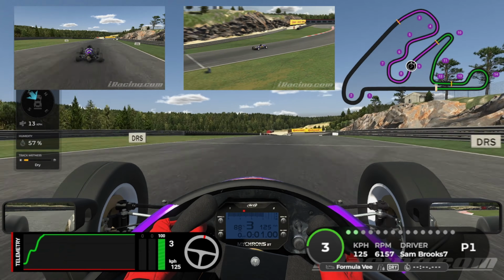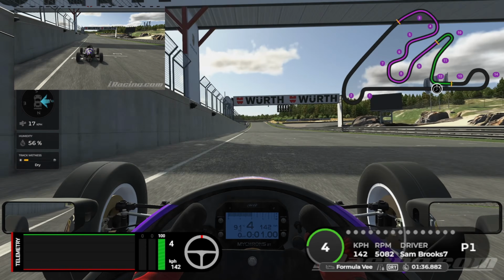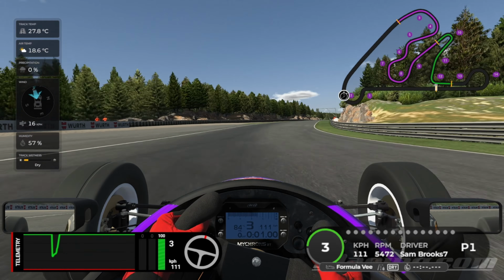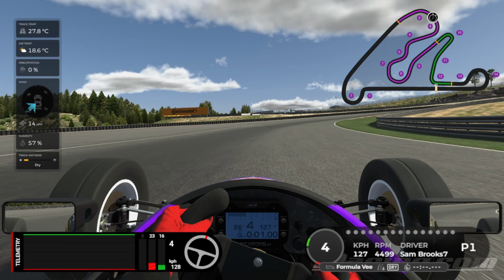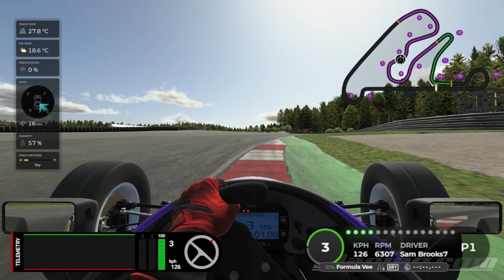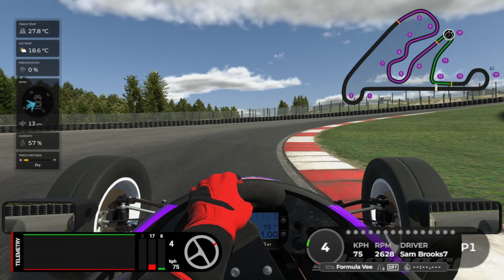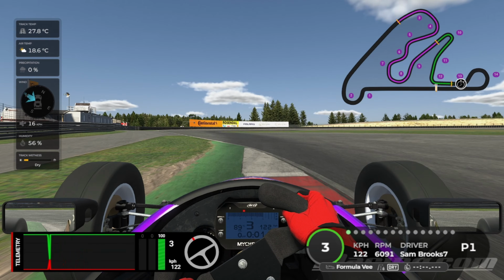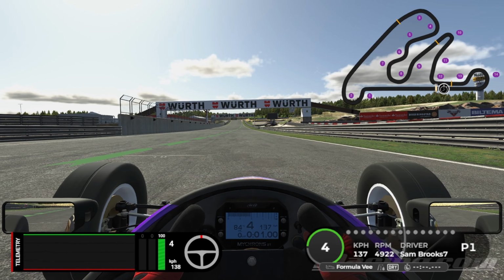iRacing Formula Vee Rudskogen - Track Guide - 1:36.882 - Tips and Tricks Tutorial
We're back for a track guide in iRacing in the Formula Vee at Rudskogen Motorsenter for another lap guide.